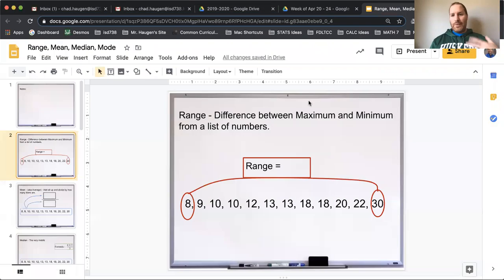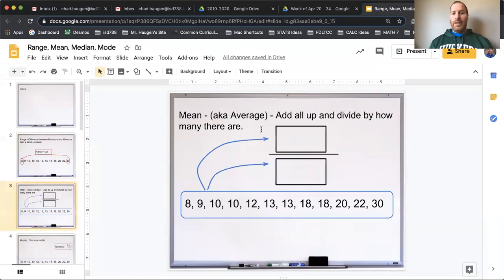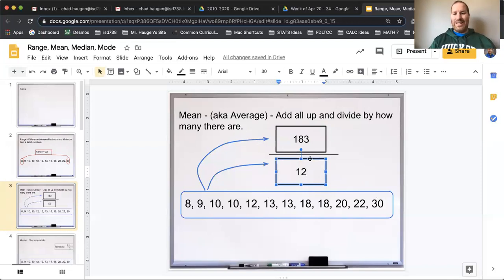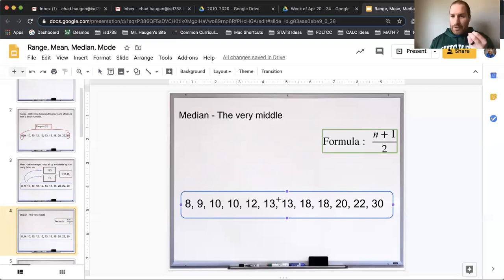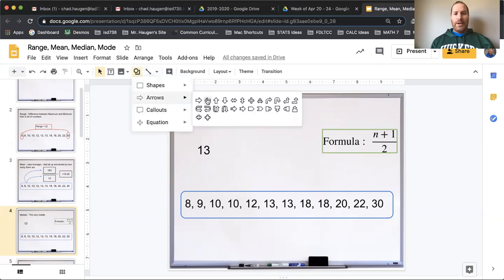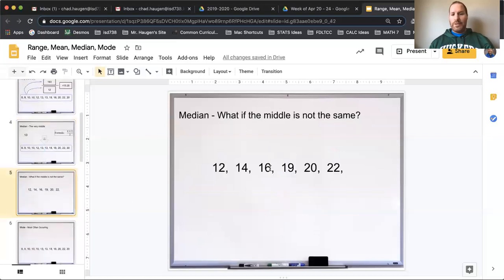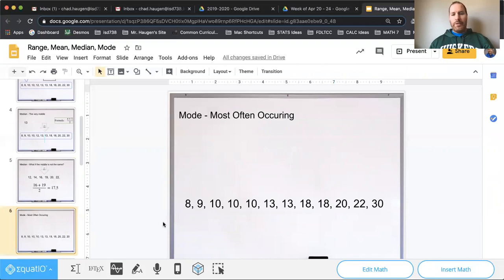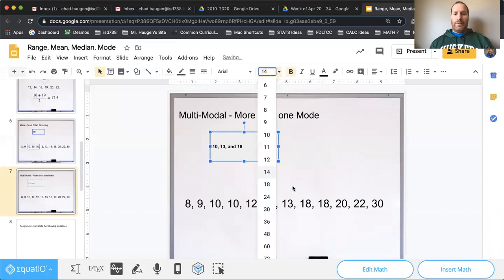CORE - Mean, Median, Mode, & Range